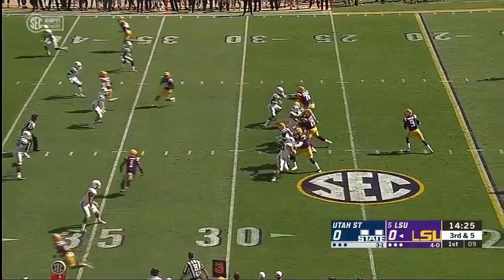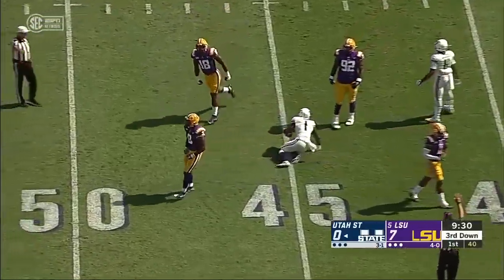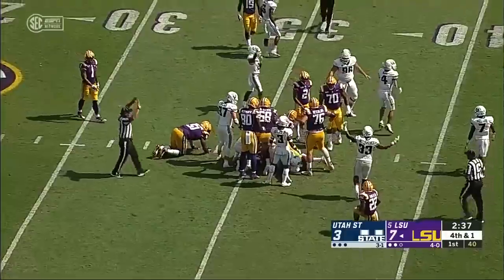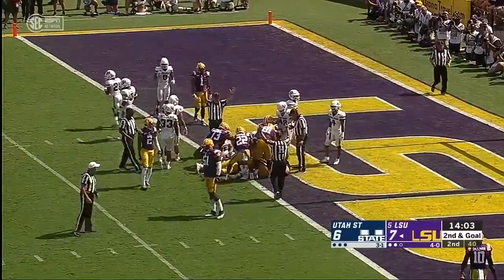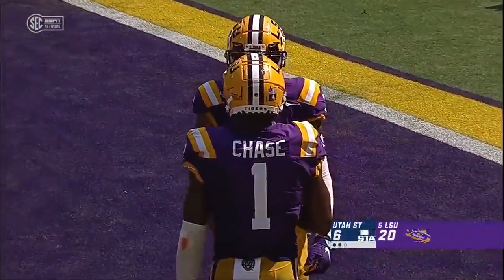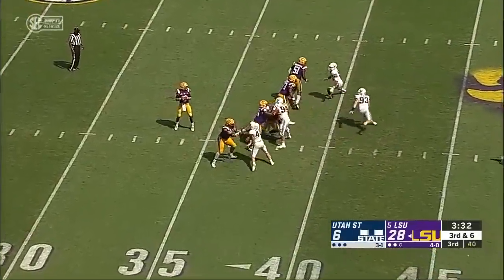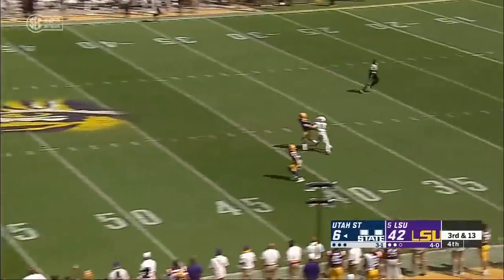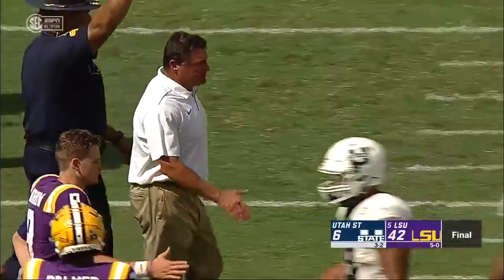Utah State vs #5 LSU Week 6 College Football Highlights 2019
2019 College Football Week 6 Utah State vs #5 LSU

C.K  Narbeth

JJ

Justin Neilsen